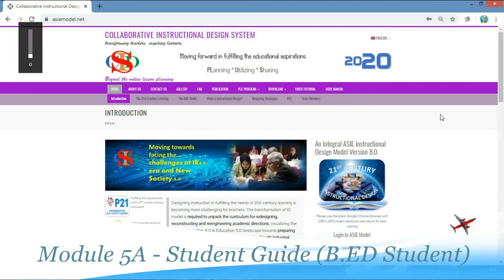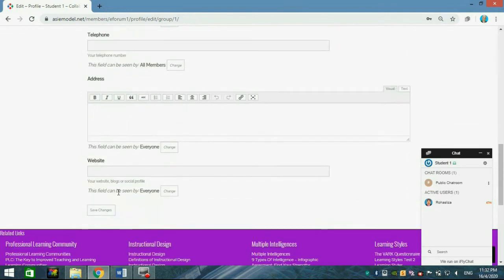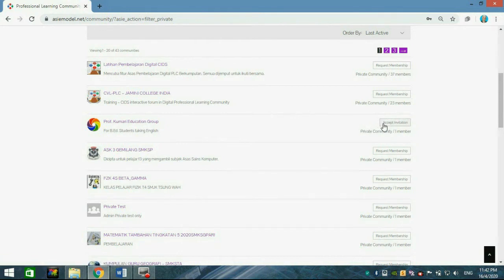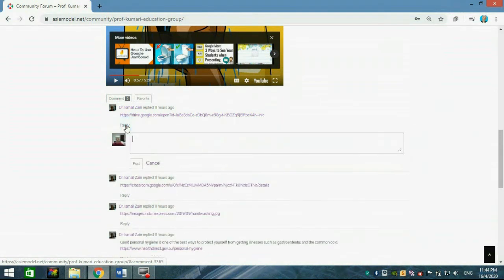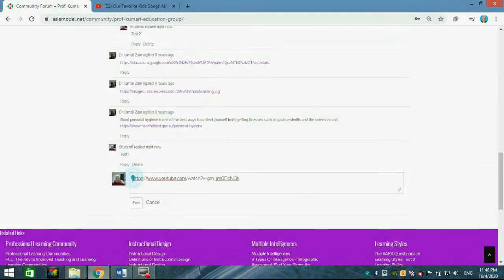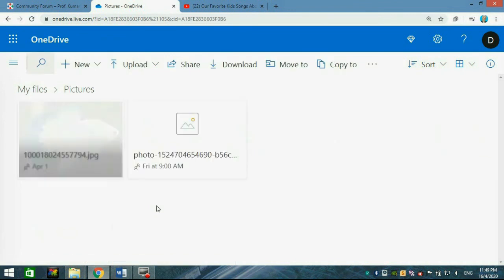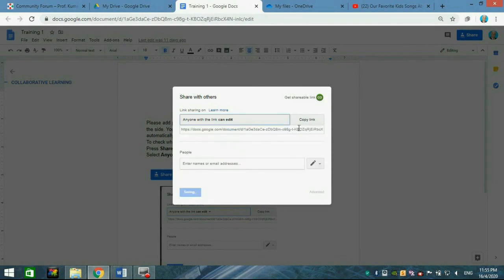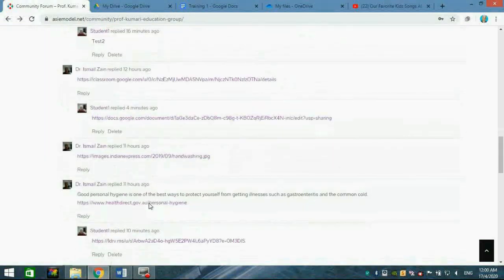Virtual learning E-Forum: Module 5A Student Guide B ED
Creating a simple interactive & collaborative e-learning environment using e-Forum